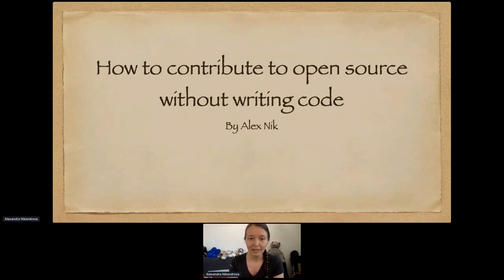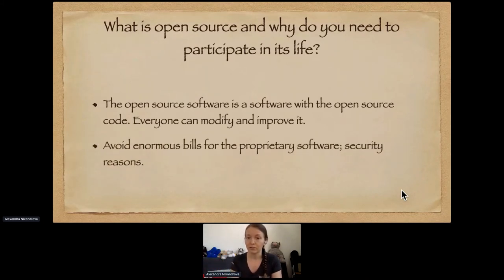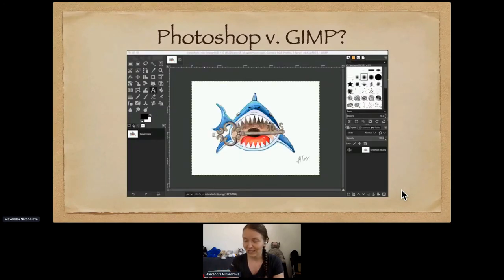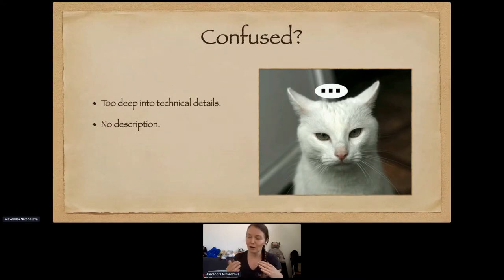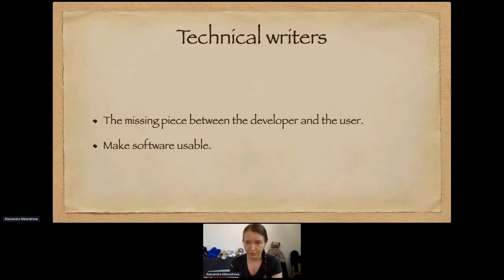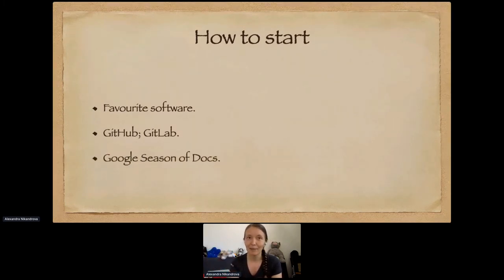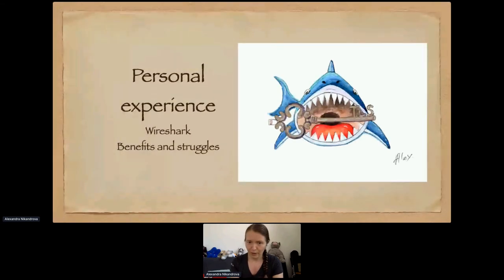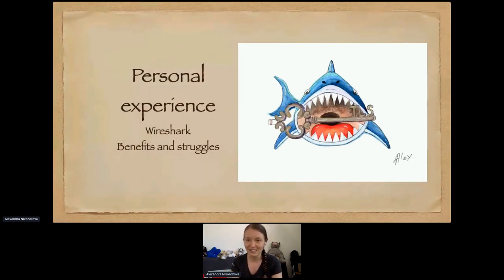Contributing to Open Source Without Writing Code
An inspirational presentation for curious people. We are surrounded by open source and we might not acknowledge it. You as a writer can easily contribute too! I participated in contributing to the Wireshark open source project. I will share how much I’ve improved my writing skills, technical knowledge, and I’ll point out how you can find a project to contribute to and help it grow. Takeaways: what is open source and open source communities; how to join an open source community; how to start contributing to open source with documenting it; sharing my personal experience.